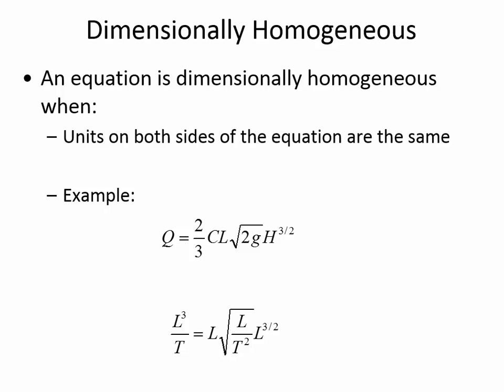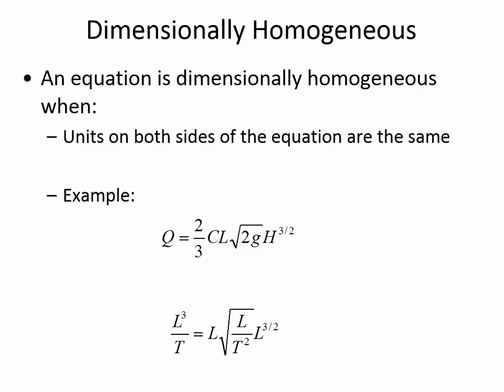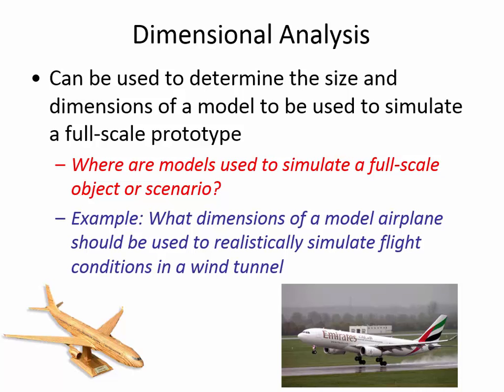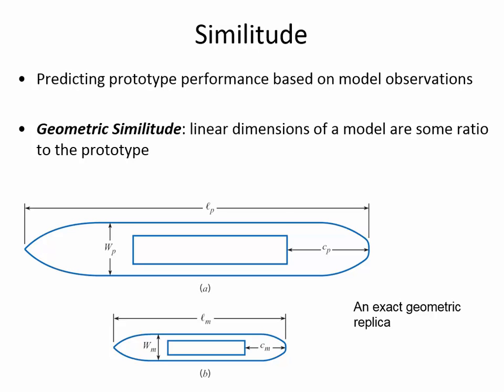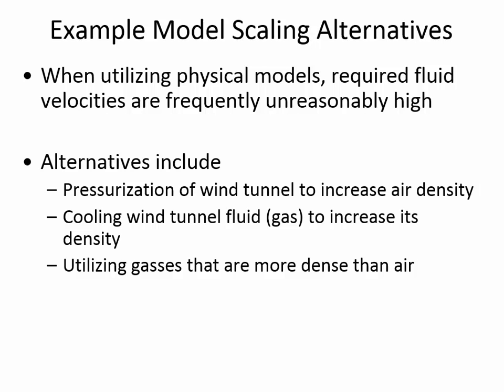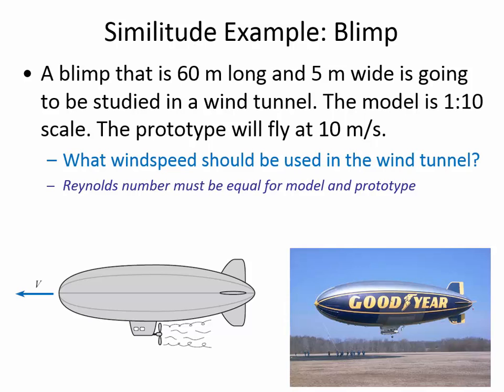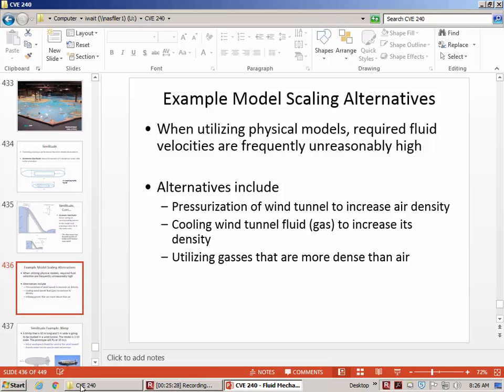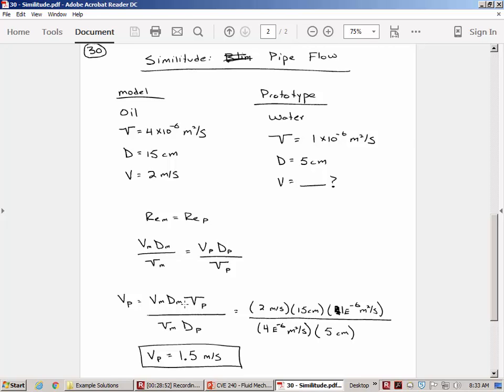CVE 240 - Class 30 (Dimensional analysis - similitude) 17 May 2016